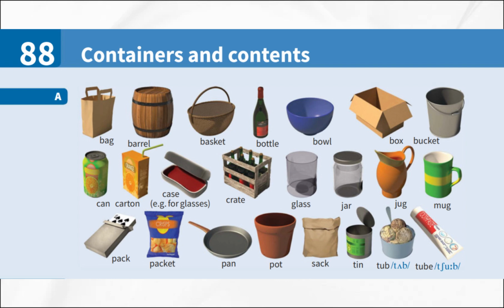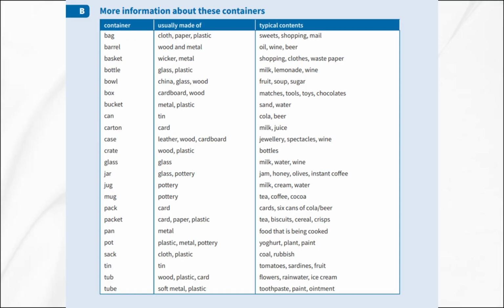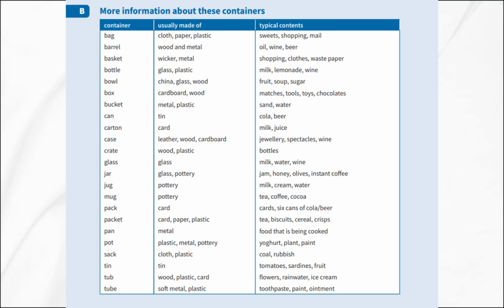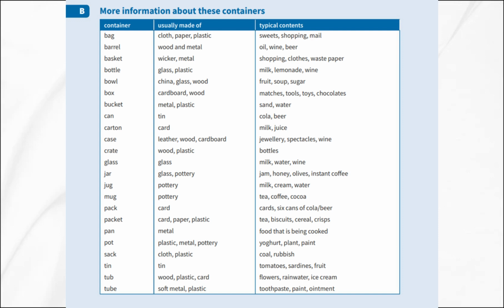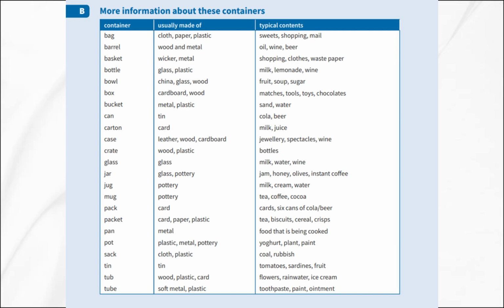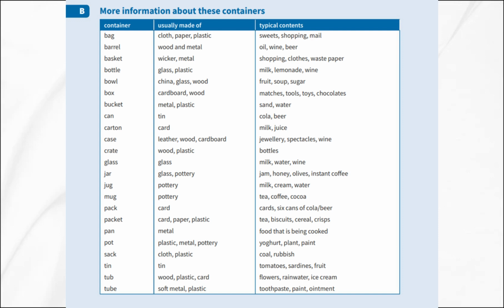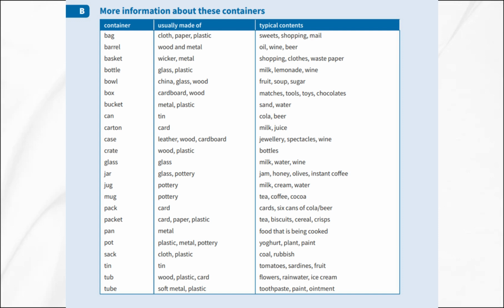88 ¢σηтαιηєяѕ αи∂ ¢σηтєηтѕ